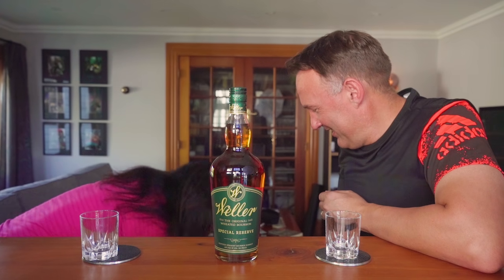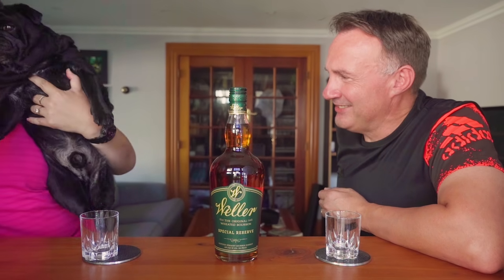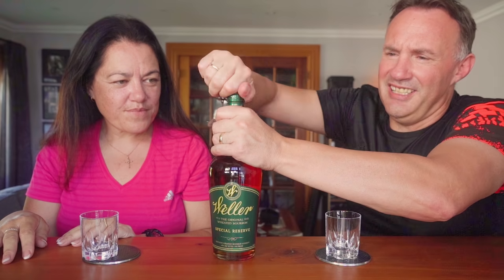Weller Bourbon Review | Blame it on the Alcohol EP7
Weller Bourbon Review

Blame it on the  Alcohol brings you Weller Bourbon Review  .

So today we are looking at Weller Bourbon.

More Bourbon reviews to come.
Four Roses Bourbon
Jim Beam Black Bourbon

So sit back and have a bourbon and enjoy.

Our go to mixers are Fever Tree.

Love Leeann & Sean | Travel Rocks Our World

*SOME OF THE GEAR WE USE
DJI Spark
Vlogging Camera
Main Camera
Sony FDRX3000/W
Manfrotto Mini Tripod
Zhiyun Smooth Q
Samsung S10
Camera Bag LOVE IT